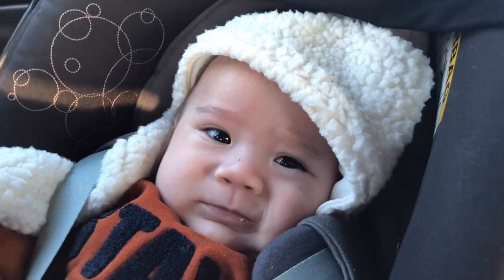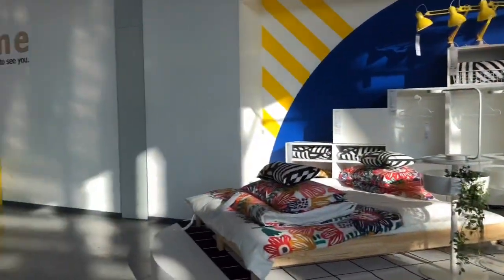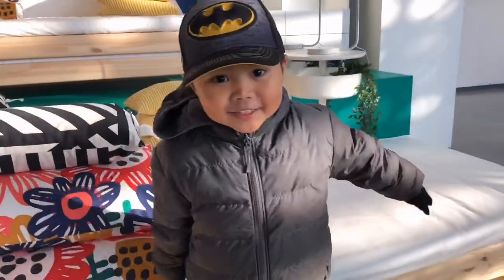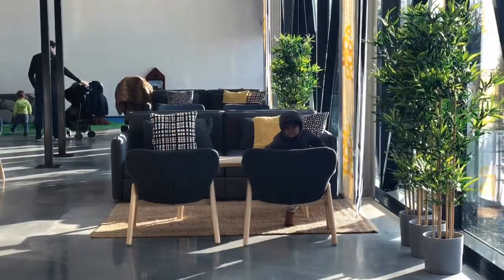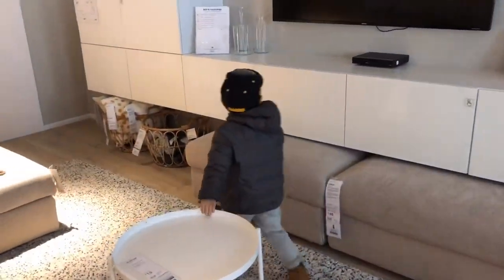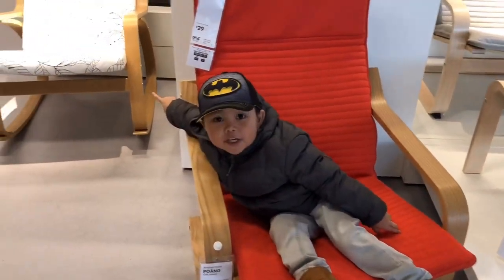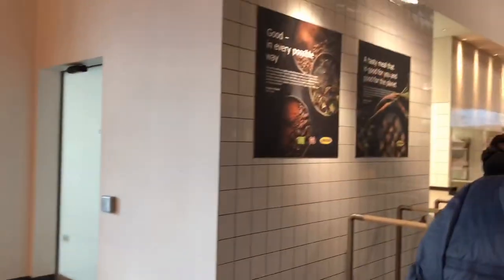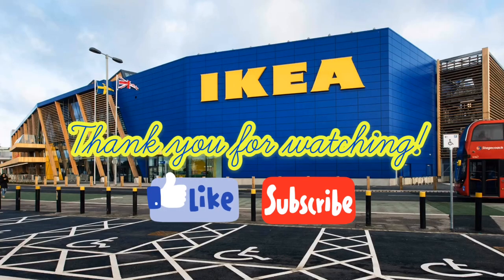VLOG 010: Ikea Greenwich Family Preview Day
Before Ikea’s new store in Greenwich was opened to the general public last 7 February, Ikea Family members were invited to an exclusive Family Day Preview the weekend prior. Slots were limited only so we took advantage. It was an opportunity to check out this new store that we have been excited to see since its announcement 2 years ago.